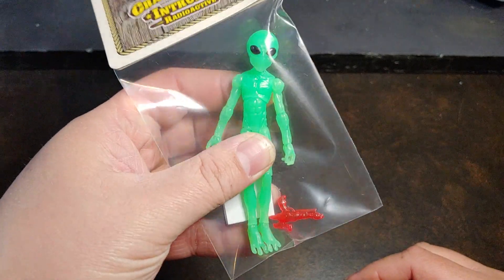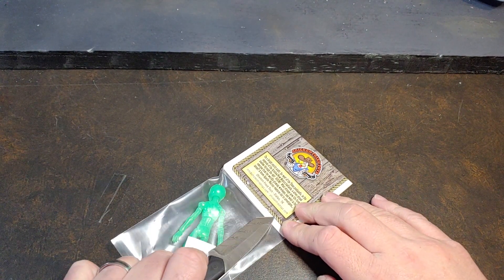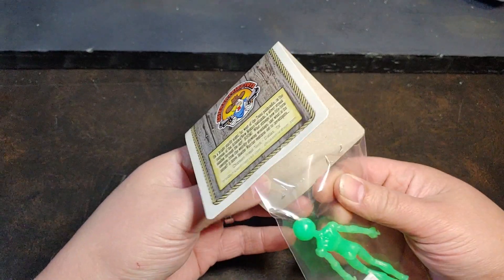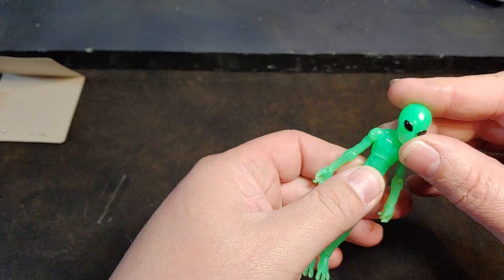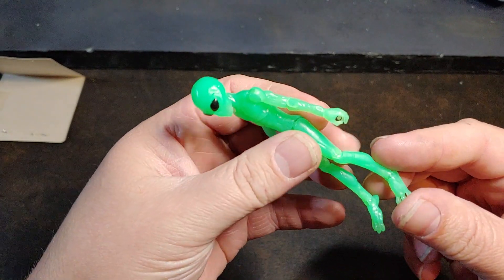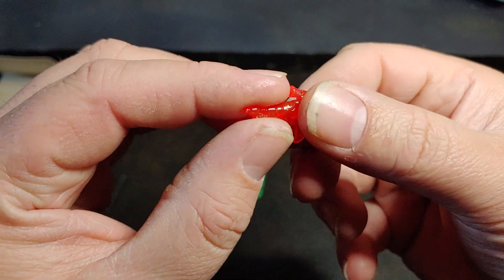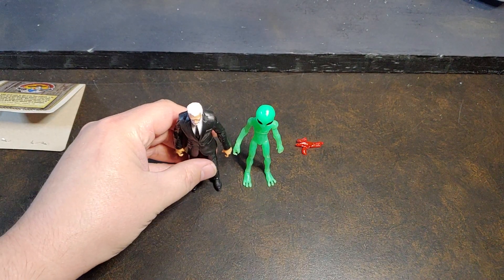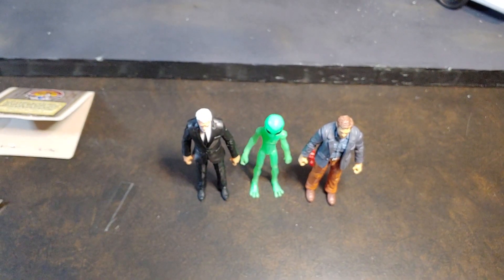Chicken Fried Toys Weird Western Tales Crash Sight Intruder Radioactive Dime Novel Legends